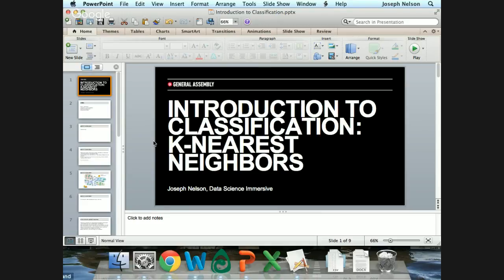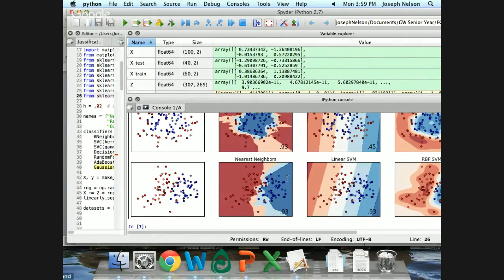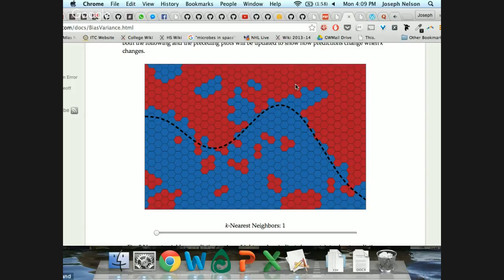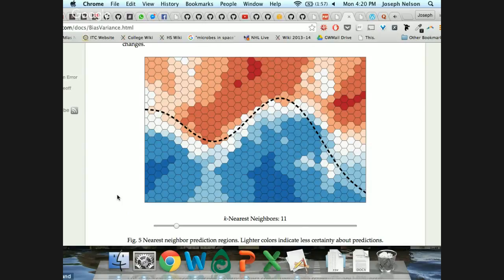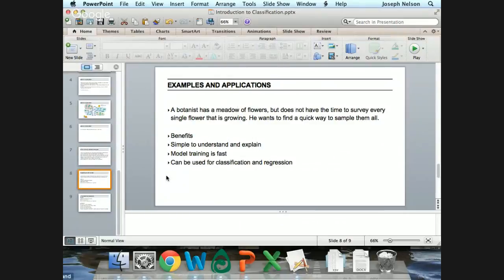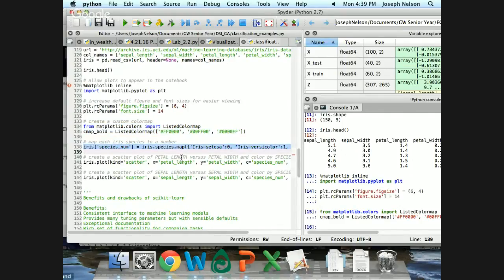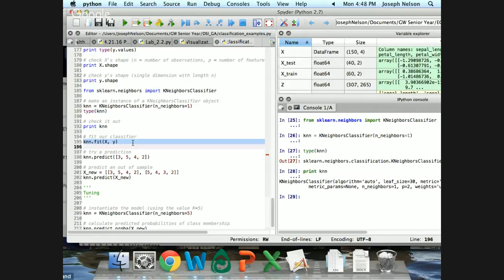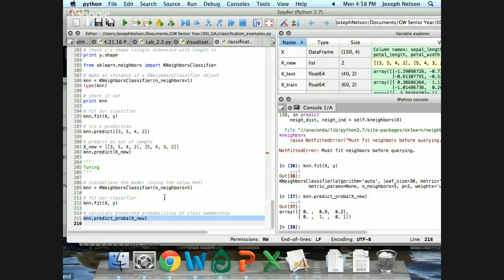Introduction to Classification - K-Nearest Neighbors